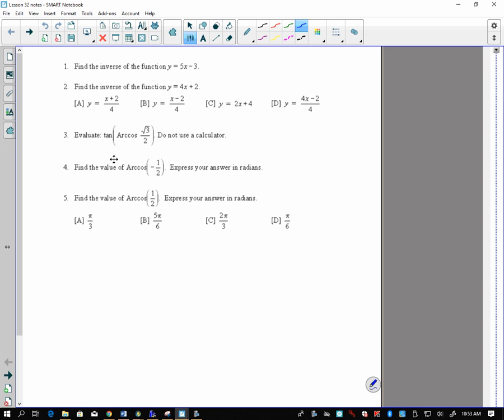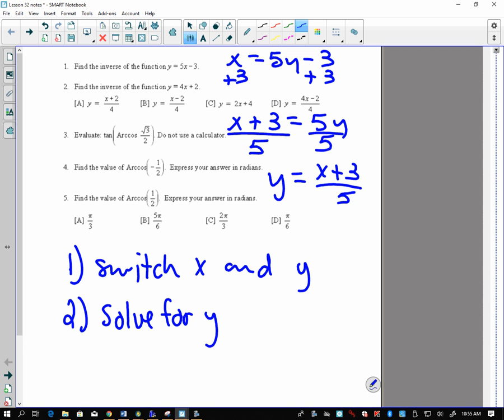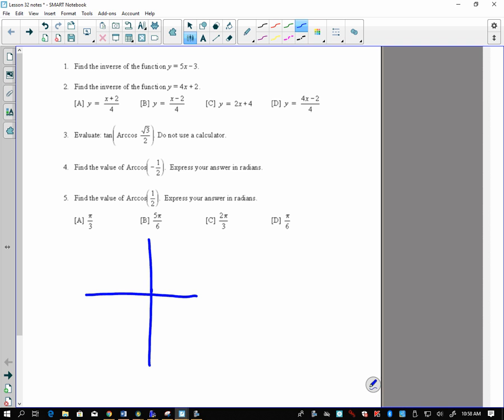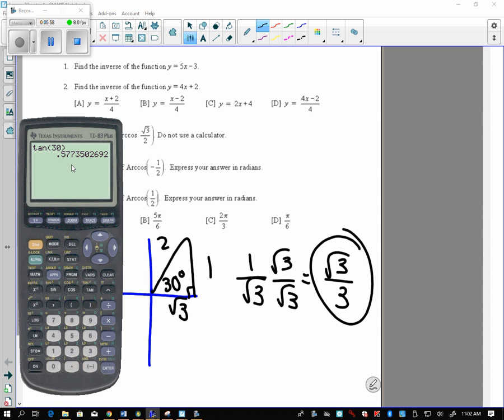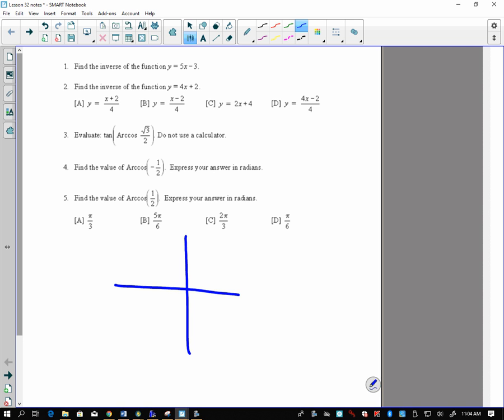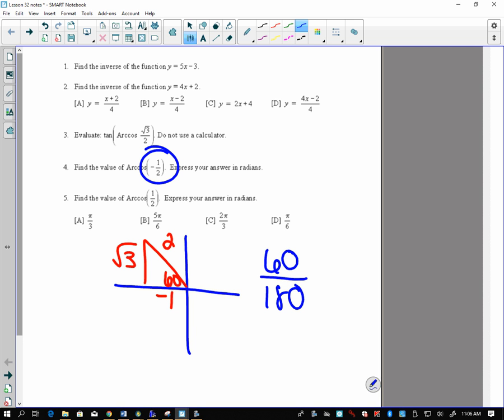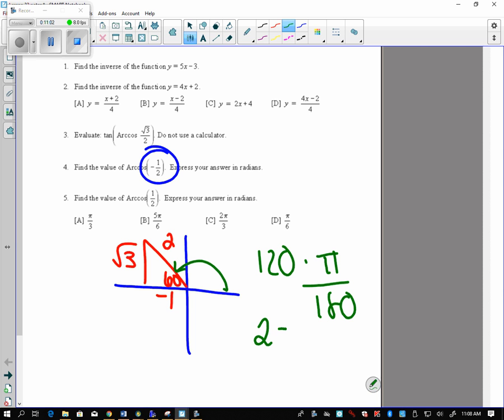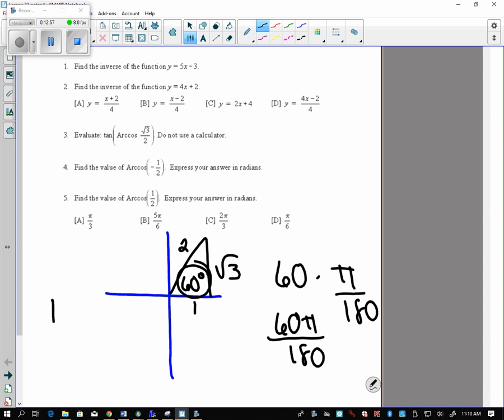Algebra 3 Lesson 32 inverse equations and inverse trig functions